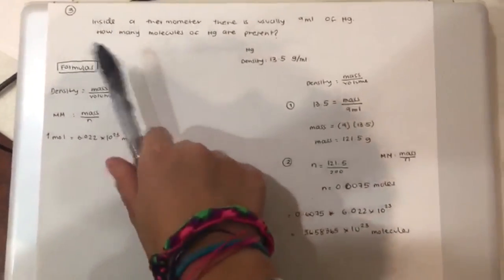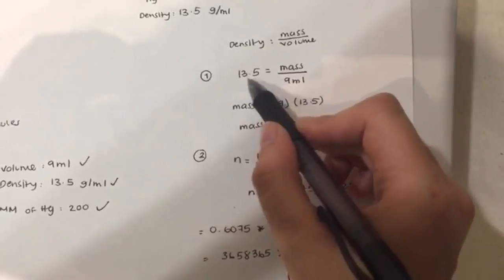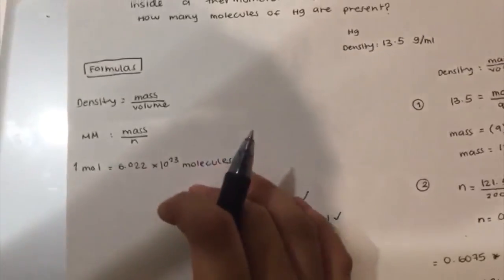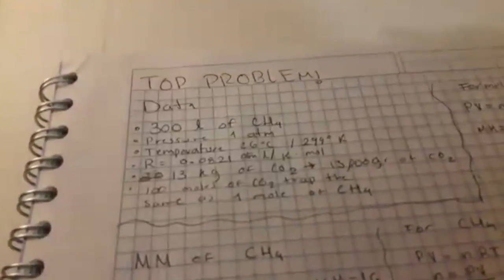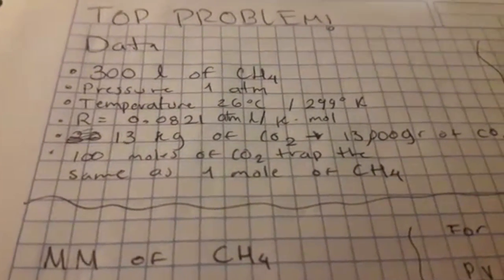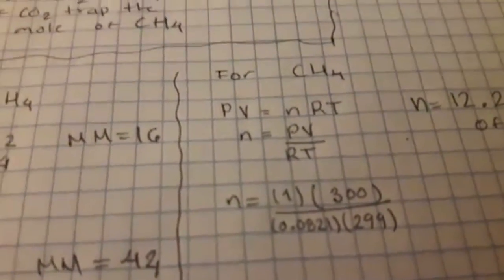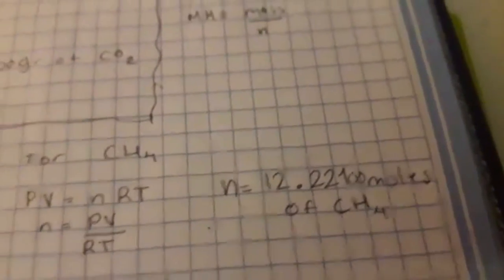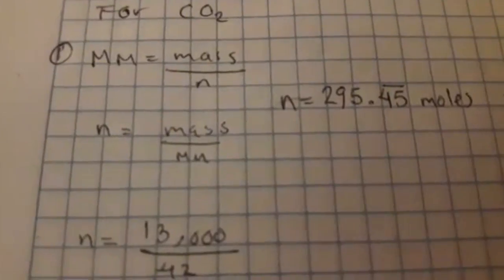Mi película 5